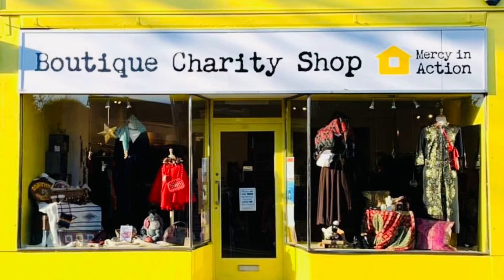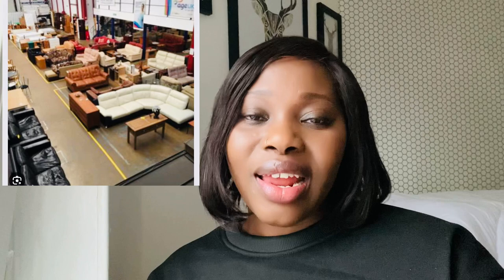AFFORDABLE furniture in uk //buy cheap furniture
In the uk most houses comes with no furniture so getting them becomes a headache if you just relocated, that’s why I’m sharing in this video where you can get furniture for very cheap and even for free
Below are the list of them
Charity shops
Facebook marketplace
Freegle
Freebies
Olio
Free cycle

Fo
r your designer perfumes
Please use this link to get a very luxurious perfume at very affordable prices
Delivery is in 1-3 days in uk  ,.thank you